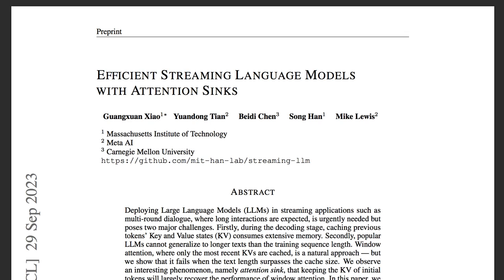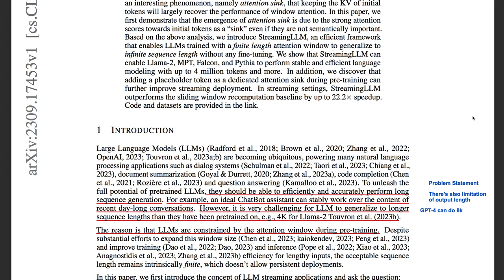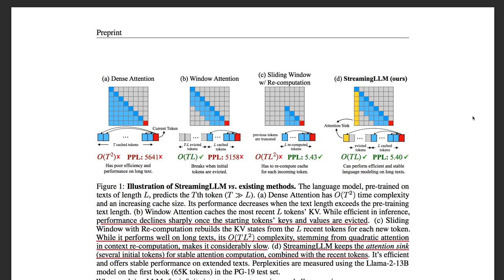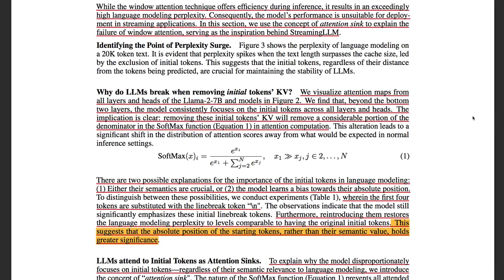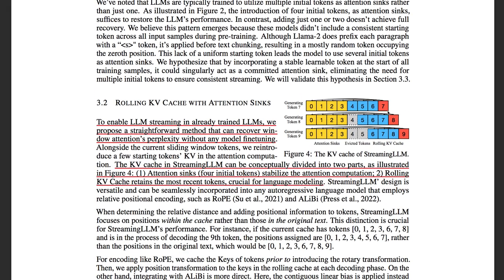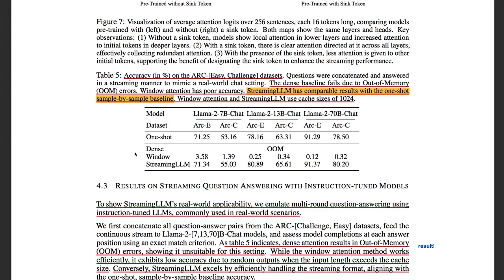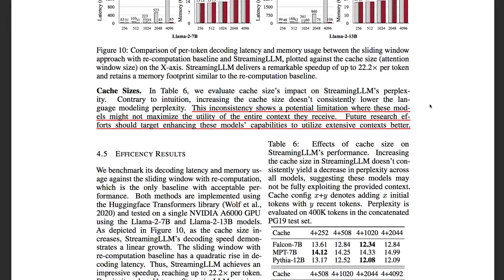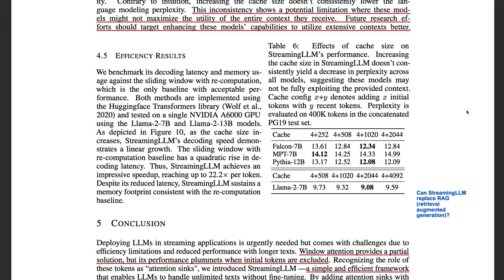Can Streaming LLM disrupt RAG (Retrieval Augmented Generation)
Welcome to this paper sharing session. I recently came across this paper called Streaming LLM developed by MIT and Meta AI that could potentially disrupt the paradigm of RAG (Retrieval Augmented Generation). Would love to share my thoughts on this paper and hear what other folks think.

Once again, thank you for your support!! Likes 👍🏼, subscribes 🔔 and sharing are always much appreciated and will be my motivations to make more videos! 🙌🏼